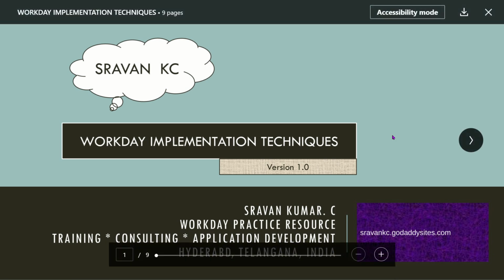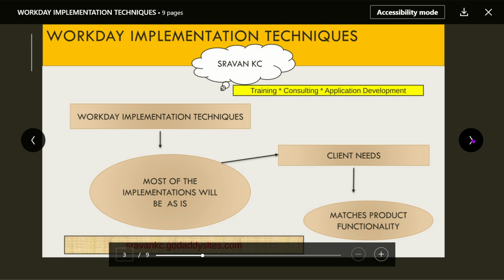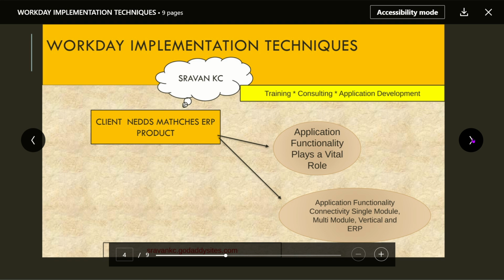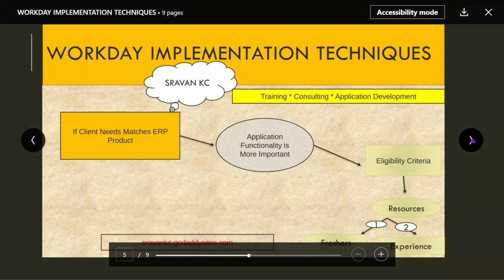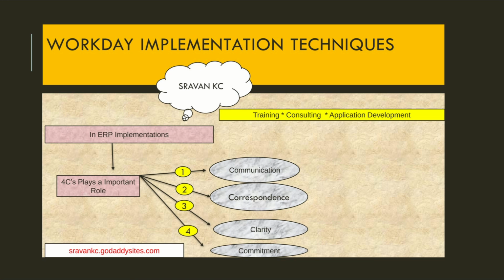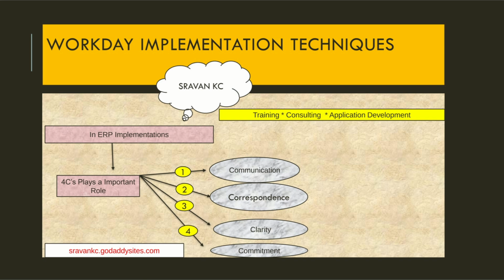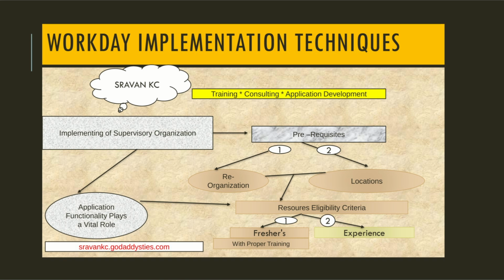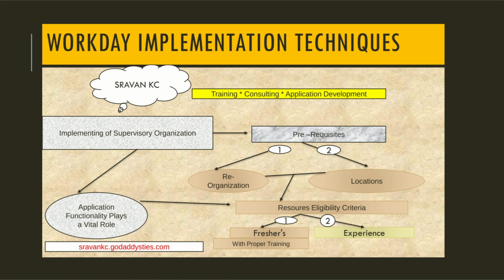WORKDAY HCM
Workday HCM Implementation Techniques  Resources and Utilization---Sravan Kumar. C